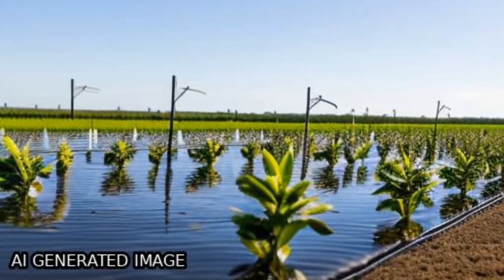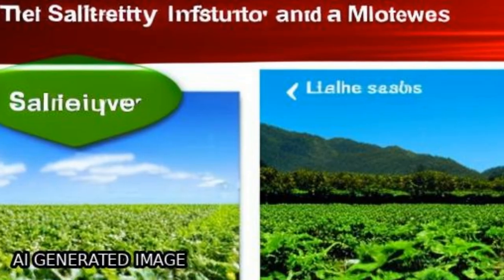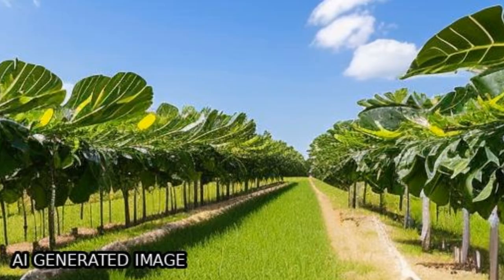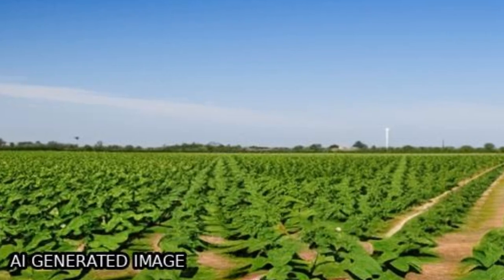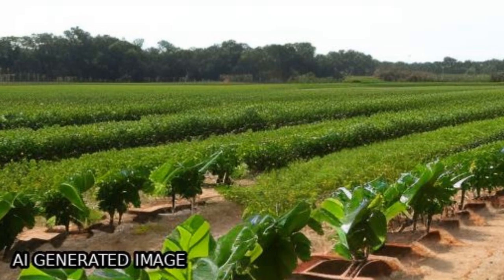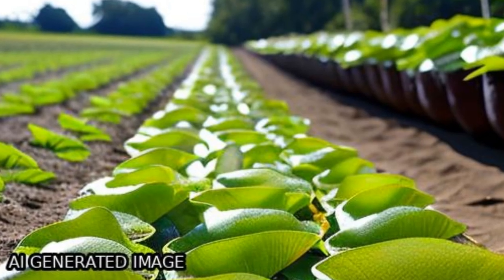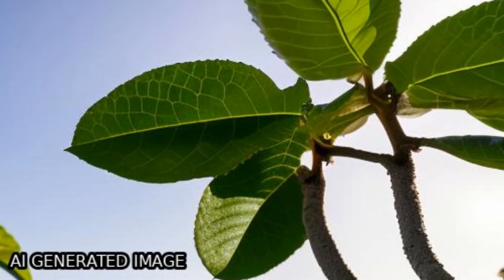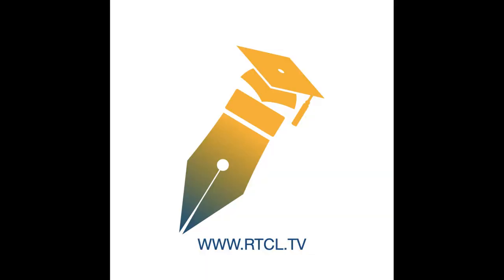Evaluation of guava (Psidium guajava) and bael (Aegle marmelos) under shallow saline ... | RTCL.TV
### Keywords ###

### Article Attribution ###
Title: Evaluation of guava (Psidium guajava) and bael (Aegle marmelos) under shallow saline watertable conditions
Authors: ANSHUMAN SINGH, ASHWANI KUMAR, ASHIM DATTA ,and R K YADAV
Publisher: Indian Council of Agricultural Research
DOI: 10.56093/ijas.v88i5.80062

### Video Timestamps ###
0:00:00 - Summary
0:01:04 - Title
0:01:11 - Tail
0:01:16 - End